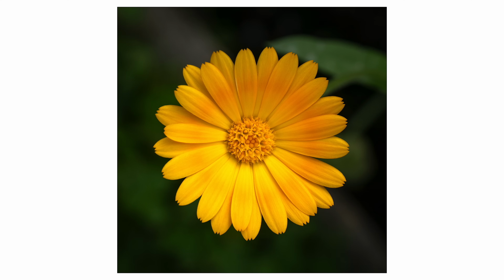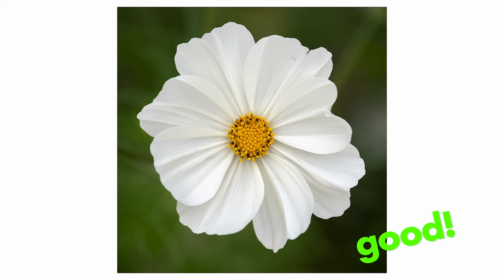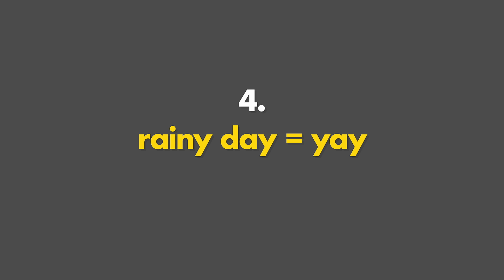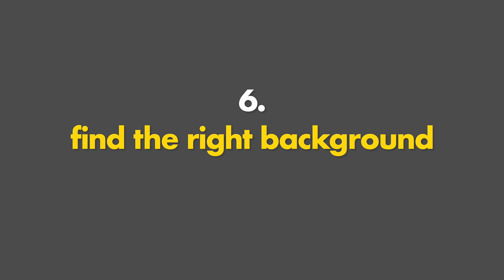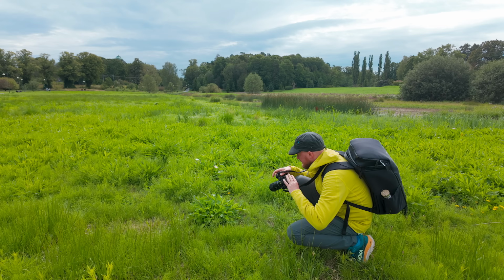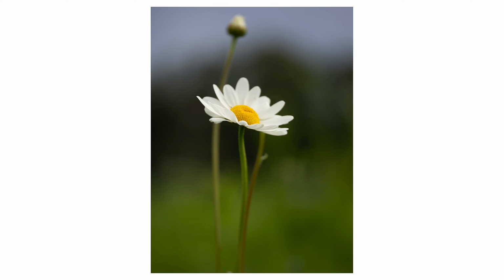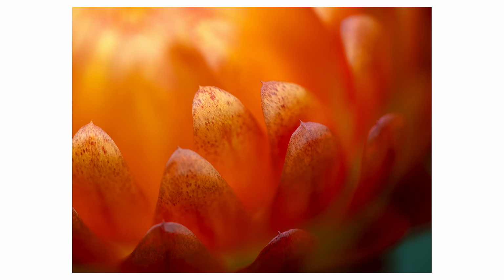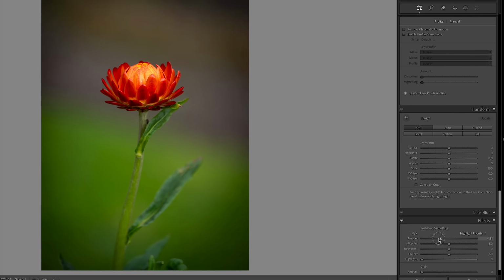10 Tips for Flower Photography with a Macro Lens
MICAEL's OLYMPUS MACRO KIT
📷 Camera: OM-1 mk1
🔎 Main macro lens
🔎 Mini macro lens
🔎 Extra magnification lens
🔭 Wildlife lens
🎗 This is my camera strap

For my indoor Youtube videos I currently use these tools that I feel give excellent results and a very simple workflow.
📷 Camera: Sony ZV-E1 and XLR-K3M handle
🔭 Lens: Sigma 24-70mm F2.8 DG DN Art
🎤 Microphone: Sennheiser MKH-416
💡 Light: Godox SL60W with a Godox SB-UE 80cm softbox
📷 B-camera: Sony ZV-1
💻 Editing: Macbook Pro M2 with Final Cut Pro

For outdoor filming I prefer a small and simple setup that makes filming myself very easy and fast.
📷 Camera: DJI Pocket 3 creator combo
🦵 Monopod that I use as a tripod: Benro A38FD